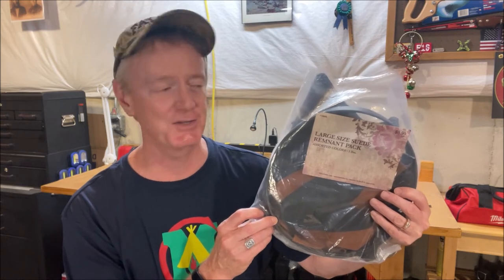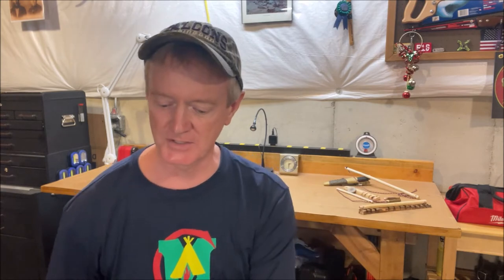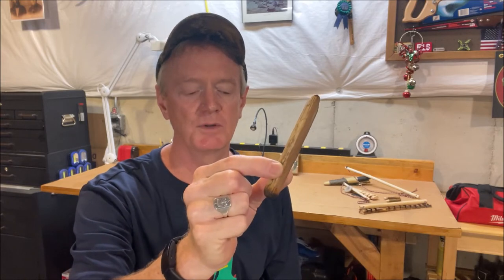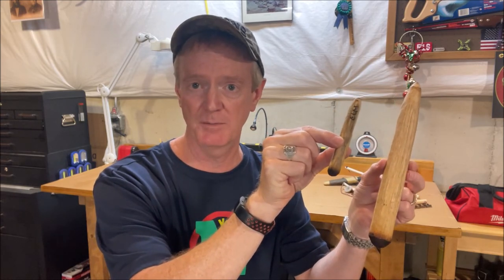Better Bow Drilling With Science!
I don’t have a lot to add that I didn’t say in the video. I do want to offer some additional comments, though, on short stroking unnecessarily long bows. In particular, it IS possible to use too little of the bow. To make embers quickly, it’s the AVERAGE bow speed that matters, not the peek speed. Speed wins every time and the faster you can bow the better. However, your average speed decreases each time you push/pull the bow forward/backward, stop and then reverse direction. That is, stopping, starting and reversing direction takes time. Using a short section of the bow that’s still long enough that the time required to reverse direction is a small fraction of the overall bow stroke cycle will allow a high average bow speed to be maintained. If too little of the bow is used, however, the time it takes to reverse direction will be an increasingly appreciable portion of the bow stroke cycle, thereby reducing the average speed and heat generation.

The bottom line is that (average) speed wins! You don’t need a bow any longer than you can manipulate as quickly as possible for a minute or so. Most bows are just way too long and most folks would agree that they don’t use anywhere near the full length of their (long) bows when bowing at full speed. It’s OK to short stoke the bow as long as you bow fast! Better yet, try using a short, skinny, lightly curved and light weight bow. That will really make your fire by friction efforts much easier.

Finally, note that in all I’ve shared in this video I’ve tacitly assumed that the firemaker is demonstrating reasonable skill and form, and that they have begun to produce smoke. Smoke is a good indication that an ember is not far away. Too often novice firemakers fail at this point by leaning too hard on their spindles, or by long stroking their bows too slowly. This video has focused on tips to go from making smoke to the successful formation of an ember. My suggestions are aimed at reducing fatigue and frustration, and ensuring the maximum probability of forming a successful ember. I do hope you find this video helpful.

Let the controversy begin!

Ahi! Sua! Qul!